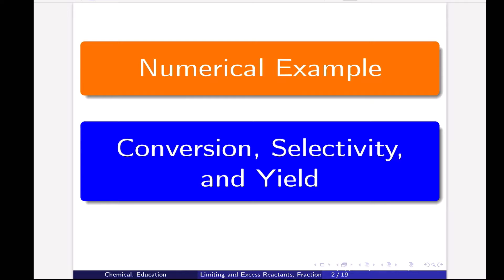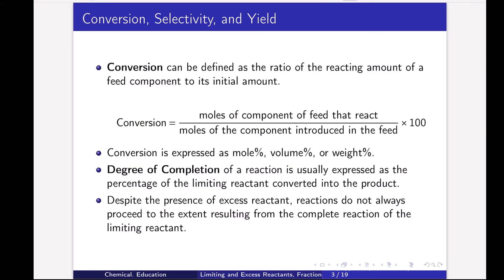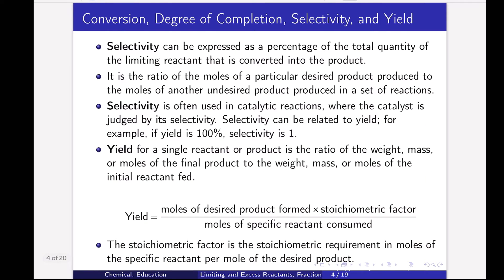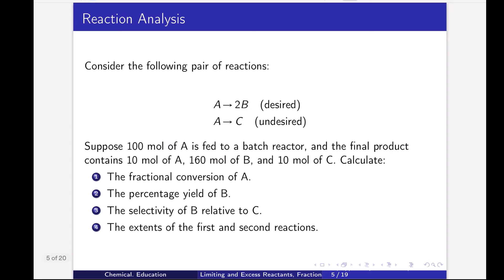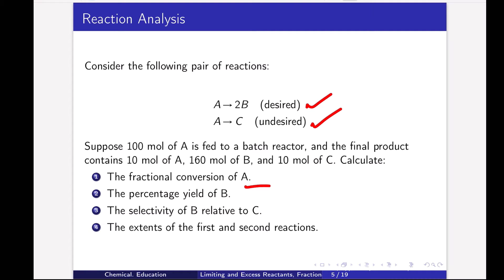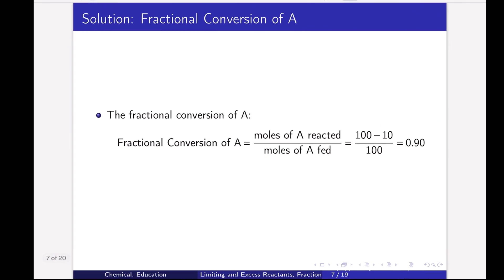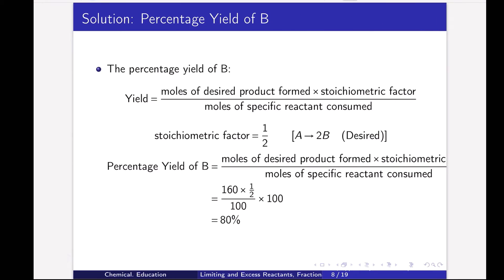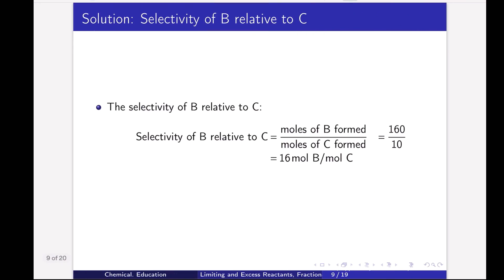Conversion, Selectivity and Yield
Fractional Conversion:

Measures the proportion of a reactant converted in a chemical reaction.
Indicates the extent to which the reactant has undergone transformation.
Percentage Yield:

Quantifies the efficiency of the reaction in producing a desired product.
Ratio of actual yield to theoretical yield, expressed as a percentage.
Selectivity:

Assesses the preference of a reaction to produce a specific product over others.
Compares the moles or mass of the desired product to undesired products.
Extents of Reactions:

Quantify the progress of individual reactions within a system.
Provide insights into how far each reaction has proceeded from the initial state.